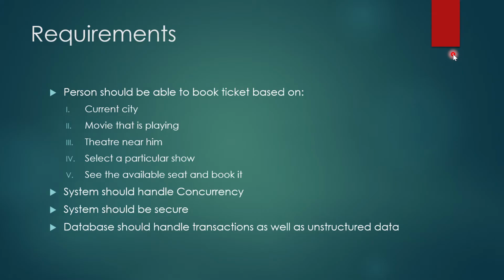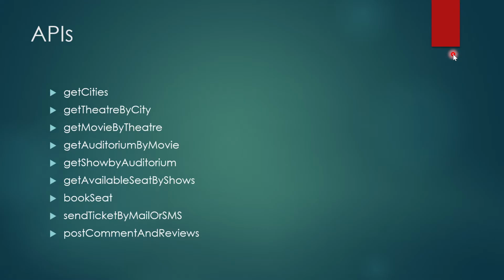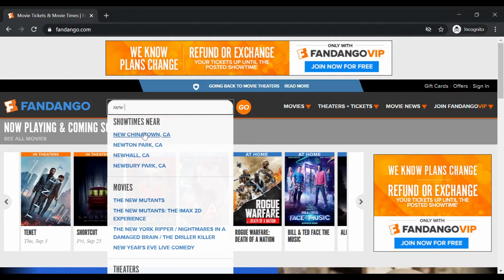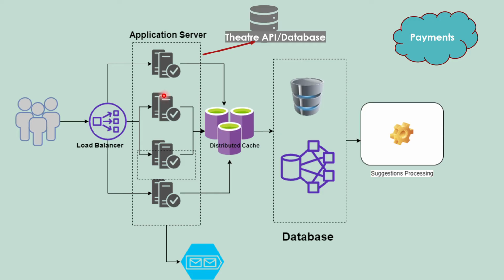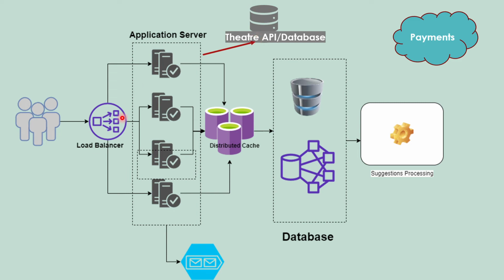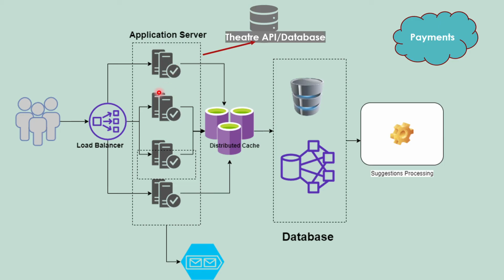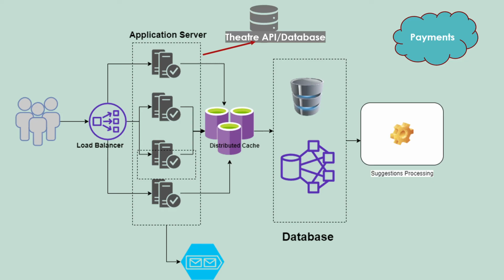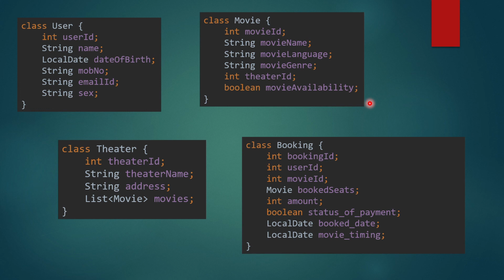System Design | BookMyShow | System Design Interview | Movie Ticket Booking | System Design Tutorial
Bookmyshow/Fandango system are like Online Movie ticket booking system is a platform where a user can search a movie in a given city and book it. In this video I will go through the basic system design for online movie ticket booking system, the various components and APIs used. I will also go through the most common concurrency issue faced in such system and how to tackle them. I will also through the choice of database whn dealing with such system.
Spare 15mins for the video and it will definitively help you clear your interview.

Requirement:
Person should be able to book ticket based on:
Current city
Movie that is playing
Theatre near him
Select a particular show
See the available seat and book it
System should handle Concurrency
System should be secure
Database should handle transactions as well as unstructured data